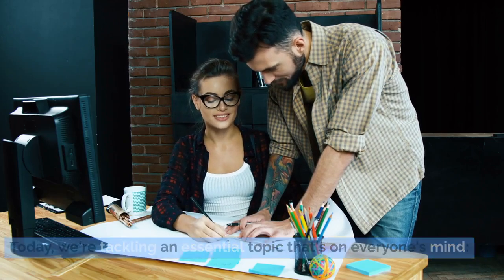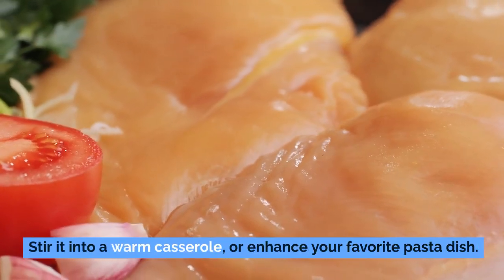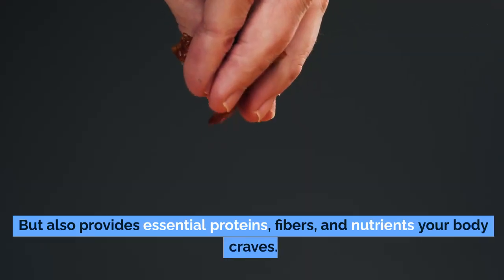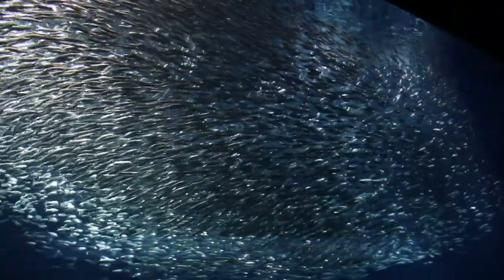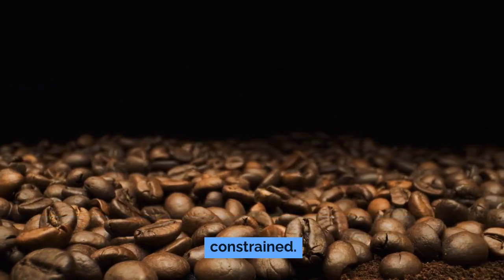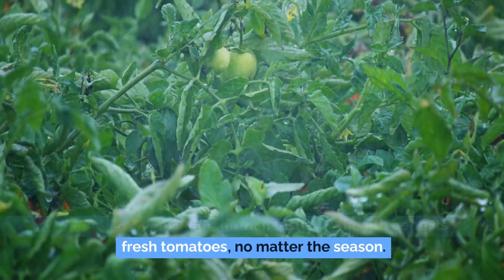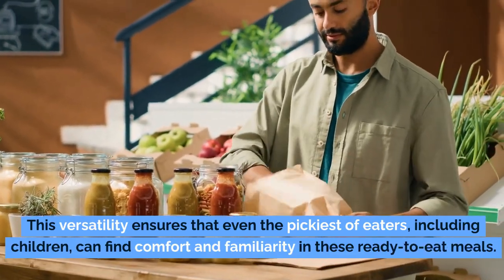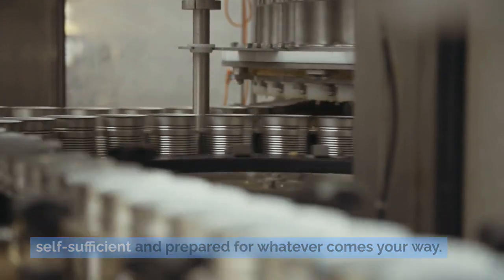12 Canned Foods GOVERNMENT Urges You To STOCKPILE Right Now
Discover the 12 canned foods the government urges you to stockpile right now to prepare for potential food shortages. In this video, we'll cover essential items to keep in your pantry to ensure long-term survival during a food crisis. With empty shelves becoming more common, it's crucial to stay informed and ready for any food shortage coming to America. Learn how to stockpile food effectively and understand why these specific canned foods are recommended for emergencies.

Key topics include:

    Food shortages and their impact
    Preparing for a food shortage in America
    Essential canned foods for your stockpile
    Long-term survival strategies
    Tips for storing food for emergencies

Whether you're a prepper or just want to ensure your family is prepared, this video provides valuable insights into stockpiling food for future shortages. Stay ahead of the food crisis and learn what you need to stock up on now.